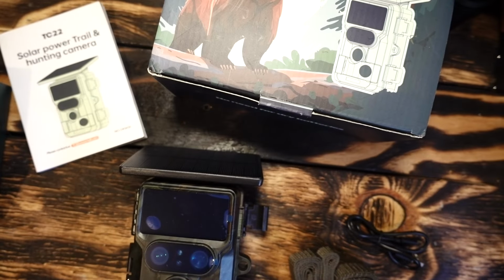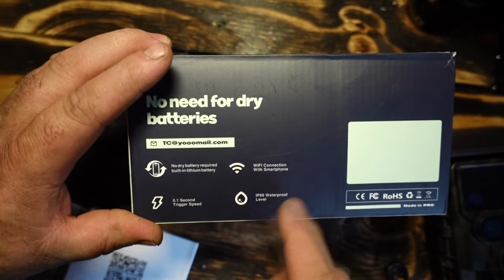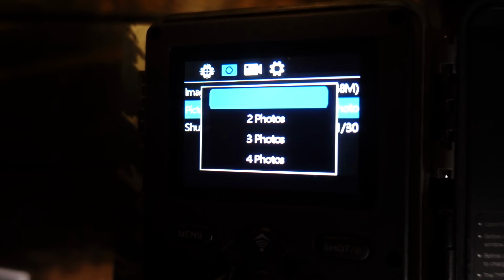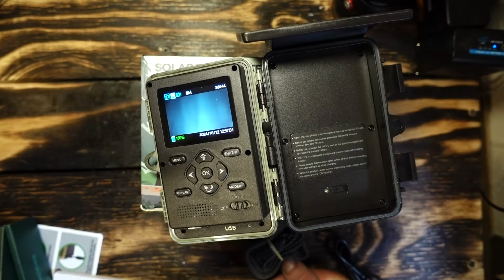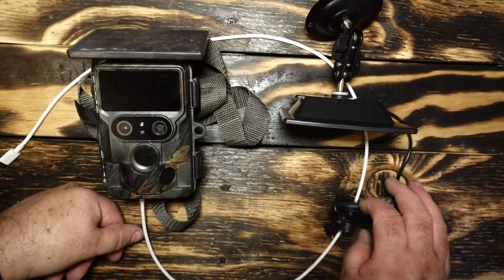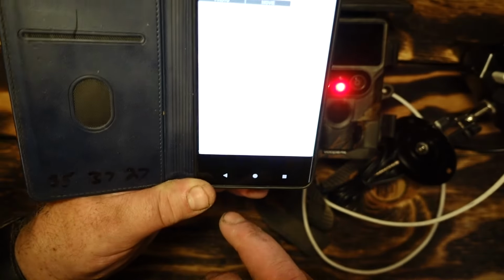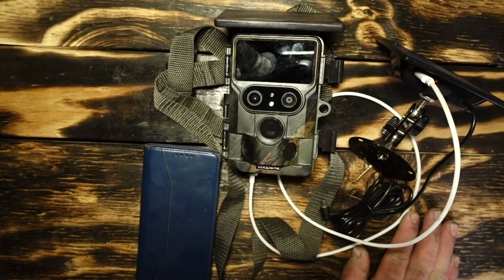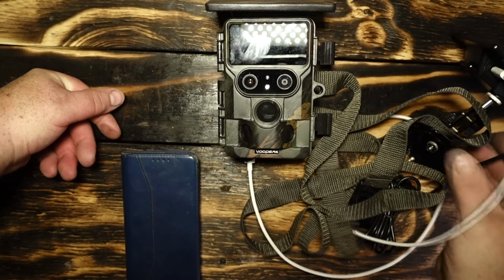Voopeak TC22 4K Trail Camera WiFi Dual Lens Solar Integrated Game Camera with Starlight Night Vision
Picked up an awesome trailcam that hits the checkbox on all needed options
Very impressed adn the app is flawless
Dual-lens Design & Starlight Night Vision
4K HD Video & 60MP Ultra-Clear Image
WiFi Connection & APP Control
ntegrated Solar Power Supply
0.1S Trigger Speed
Dual Lens Switch Automatically
Adequate Power Supply. No batteries needed.Ever
FullSDcard.Not micro
Check it out